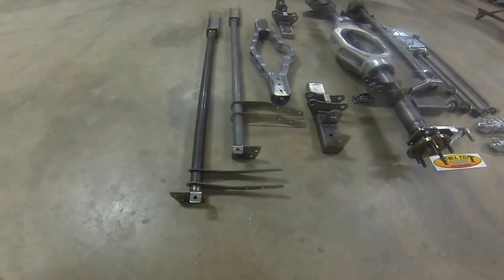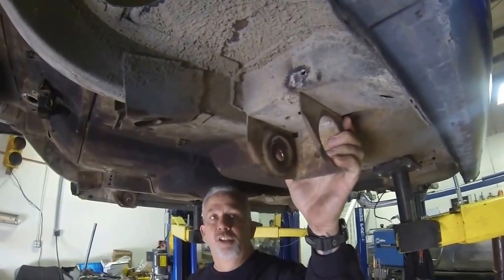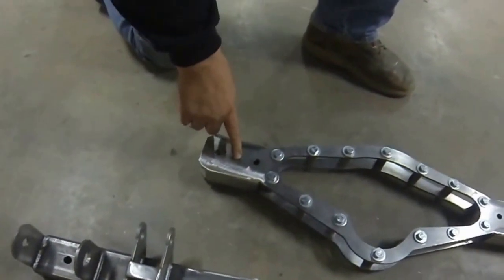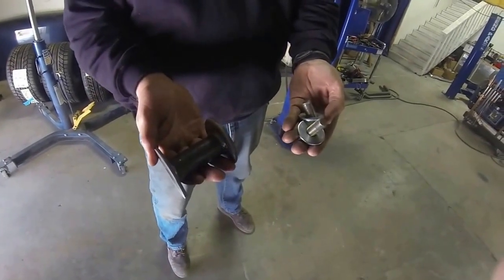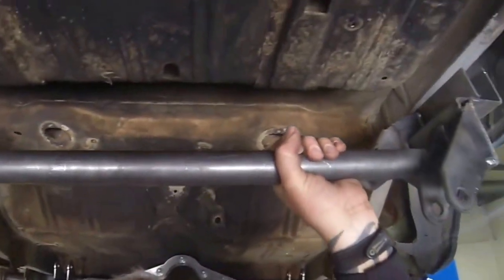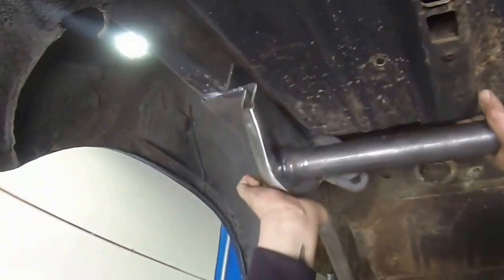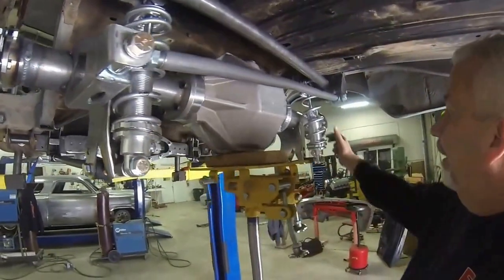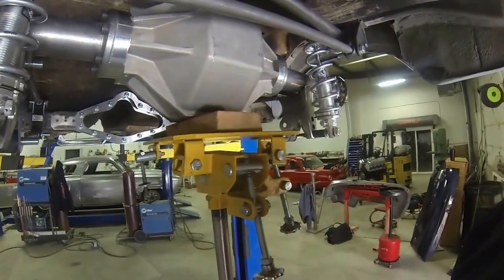'62-'67 Nova 4 bar Instructions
Full Tilt Street Rod's unique Rear 4-bar set up for '62-' Chevy Nova's with coil over shocks